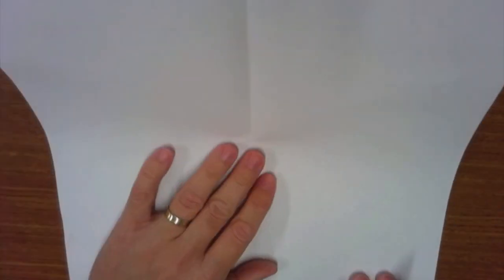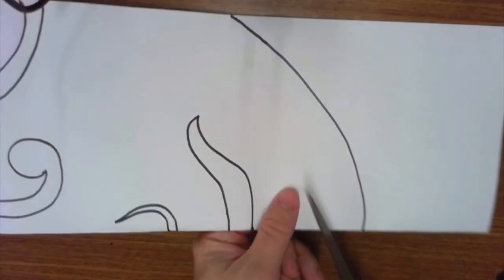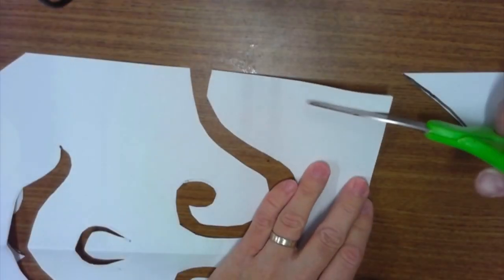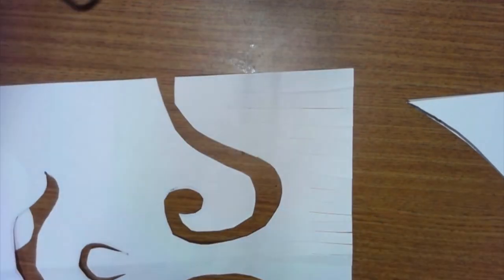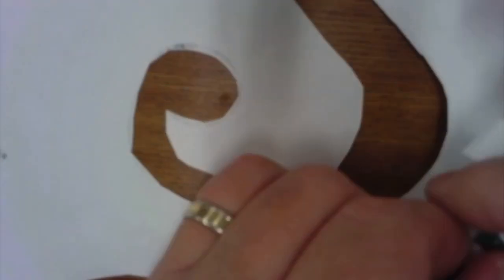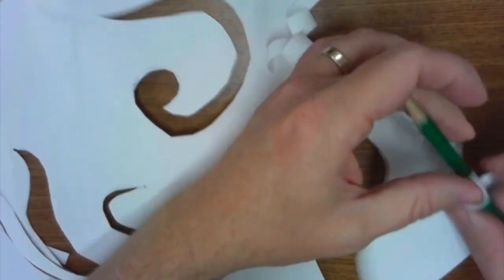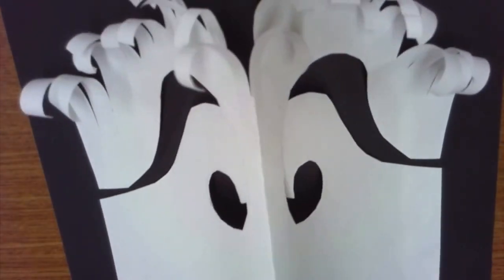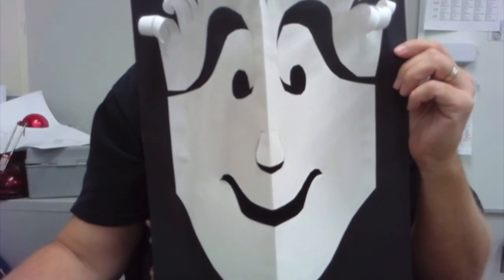How to make a Greek Theatre Mask